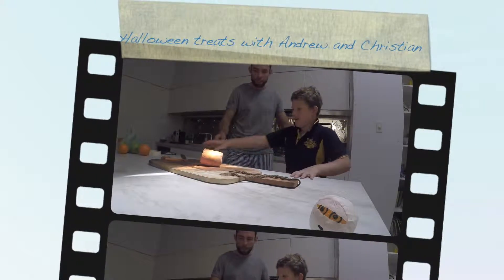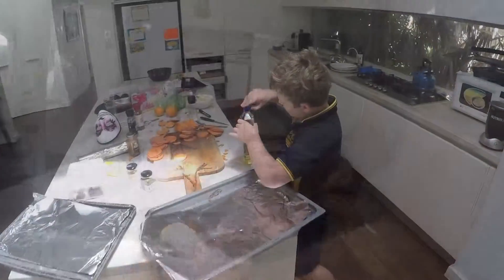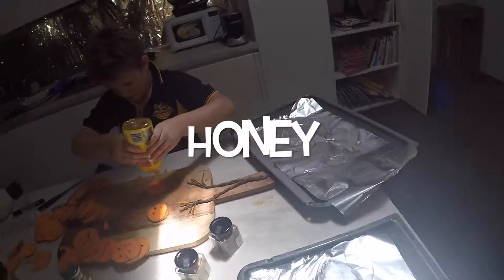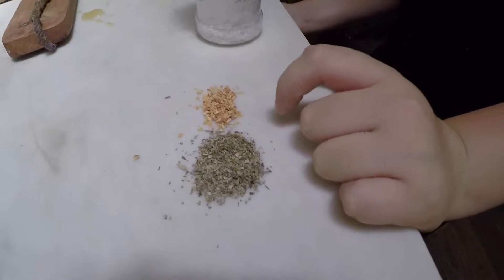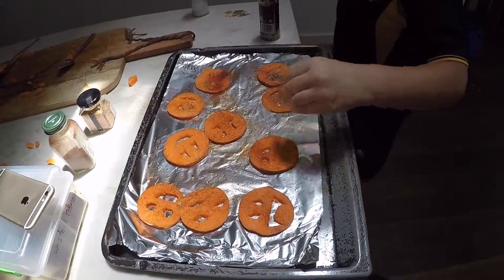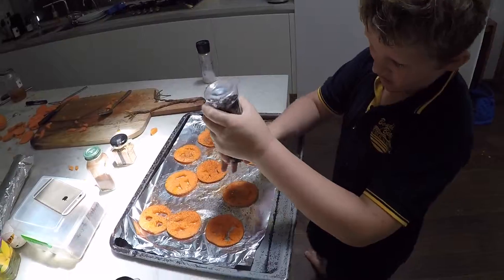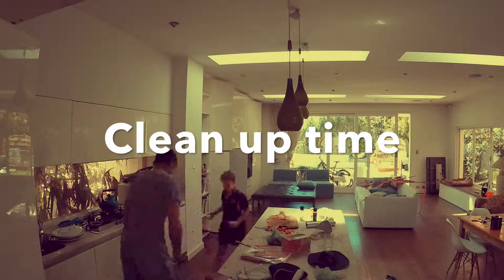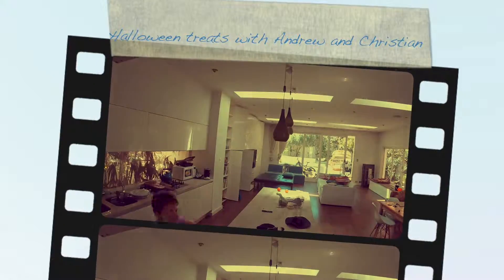Halloween treats with Andrew and Christian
Here is a quick video that will help you to keep Halloween just as scary but a little more healthy.